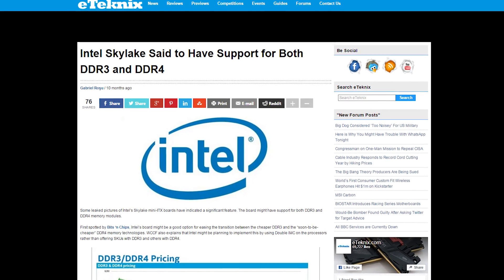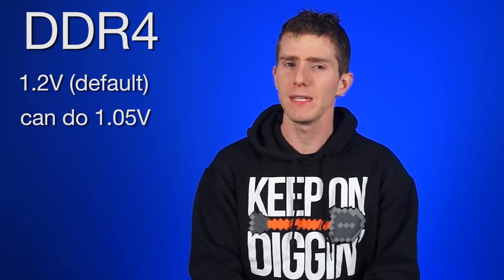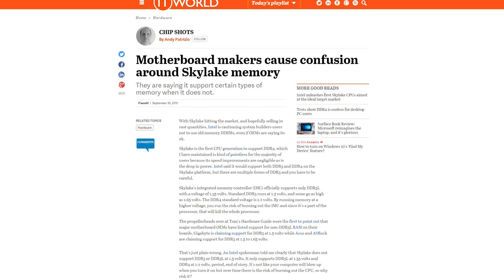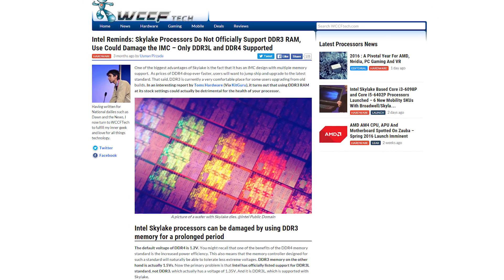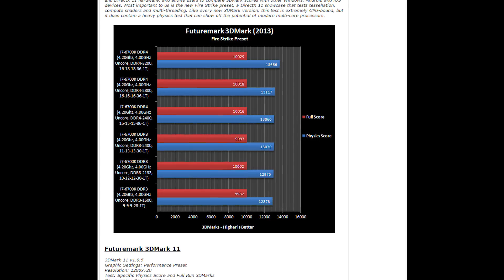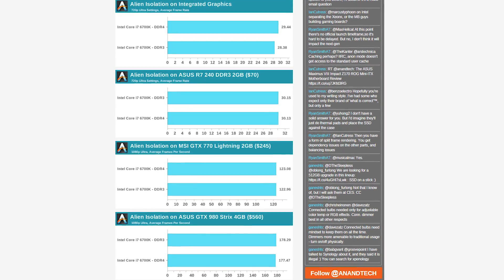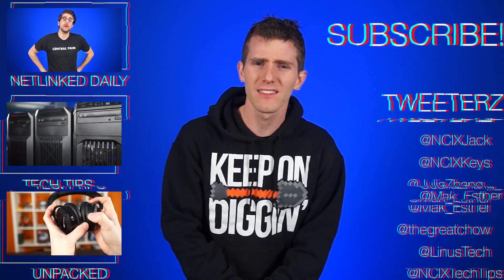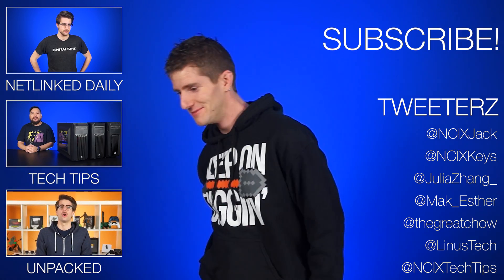Intel Z170 Skylake: DDR3 vs. DDR4 Memory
Skylake sort-of supports both DDR3 and DDR4. But things aren't as cut and dry as they seem. Skylake ACTUALLY only supports DDR3L - so should you try and keep your previous set of memory, or go ahead and upgrade to DDR4? That's what Keys and Linus are here for. It's cool. We GOTchu.

Episode Credits:
Host: Linus Sebastian
Writer: Riley Murdock
Editor: Barret Murdock